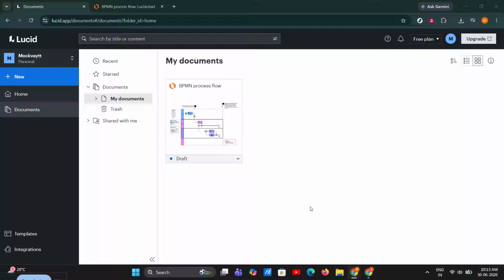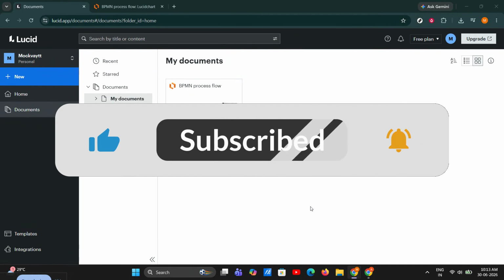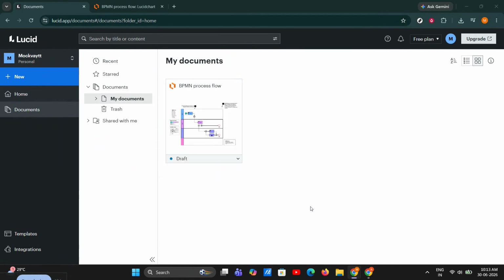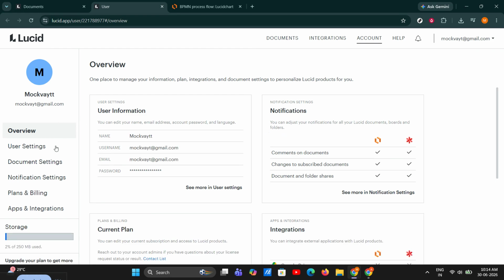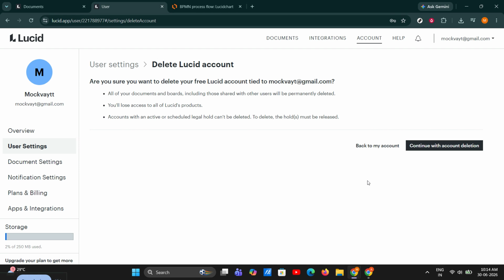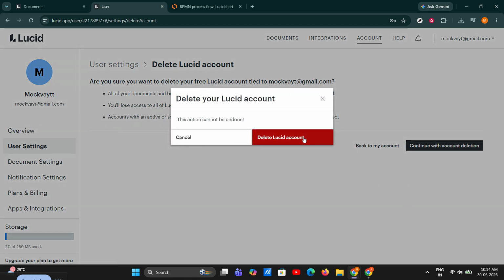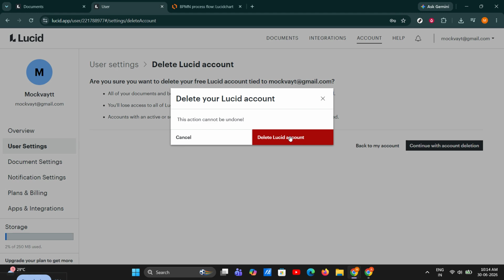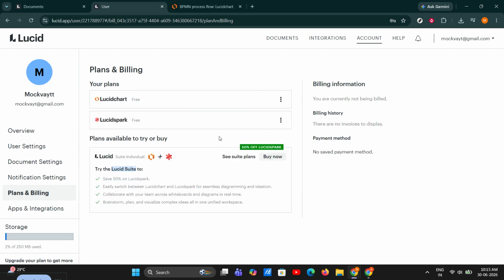How To Delete Lucidchart (Easy Guide)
Learn how to permanently delete your Lucidchart or Lucid account and remove your personal data from the web. This step-by-step guide shows you where to find the delete option, what settings to open, and how to confirm account deletion safely.

🕚Timestamps:
0:00 Intro
0:21 Important first step: cancel subscriptions
0:34 Log in to Lucidchart
0:49 Open Account Settings
1:02 Go to User Settings
1:15 Find Delete Lucid account
1:29 Confirm permanent deletion

✍️What You'll Learn In This Video:
• How To Delete A Lucidchart Account Permanently
• How To Find Account Settings In Lucidchart
• How To Access User Settings In Lucid
• How To Confirm Permanent Account Deletion
• How To Cancel Subscriptions Before Deleting Lucidchart

💡Pro Tips:
• Cancel any active paid plan before starting the deletion process.
• Read every confirmation prompt carefully before proceeding.
• Make sure you are logged into the correct Lucid account.
• If you only need a break, consider keeping the account instead of deleting it.
• Double-check that the deletion request has fully processed before assuming it is complete.